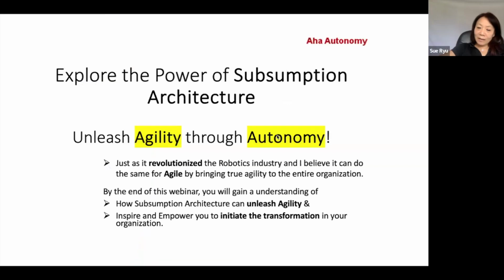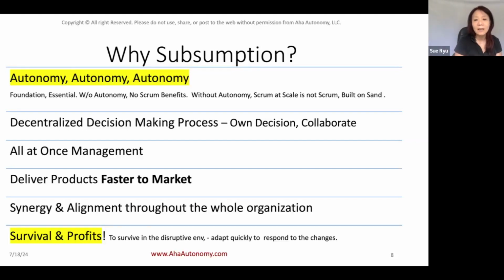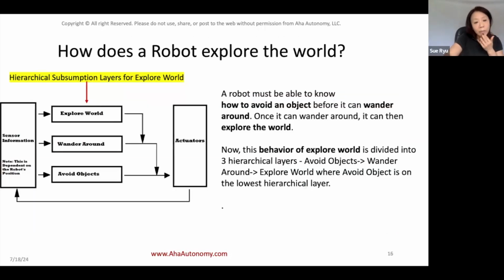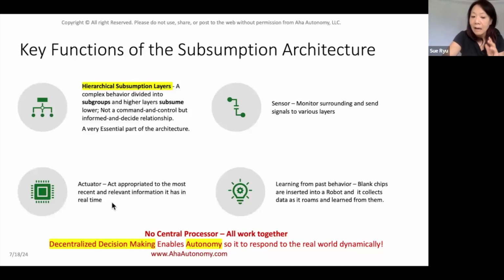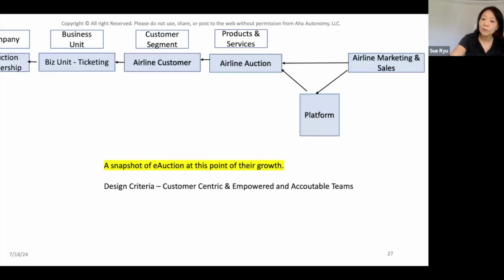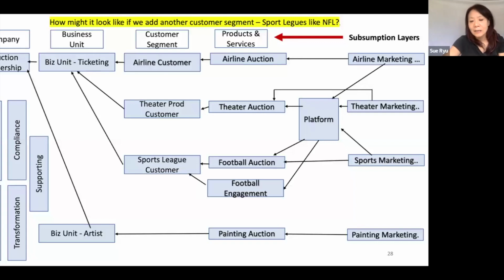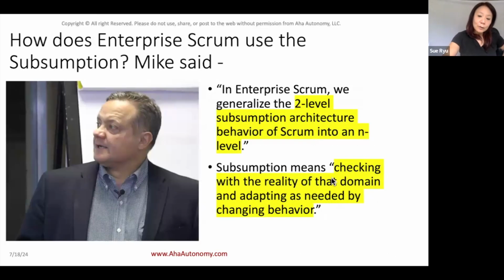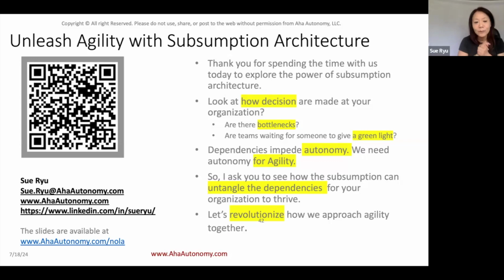RoboticsSubsumptionArchitecture Webinar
Have you ever encountered roadblocks when Scaling Agile using established frameworks like SAFe, LeSS, or Scrumat Scale? Are issues related to managing dependencies, bottlenecks, and delays proving to be headaches? It might be time to explore an innovative approach – the application of SubsumptionArchitecture.

Join me in this enlightening webinar as we delve into the realm of Agile Scaling, guided by the visionary insights of MikeBeedle, the inventor of Enterprise Scrum and a distinguished signatory of the Agile Manifesto. Mike often said, "Ideally, all hierarchy is in subsumption." But this hierarchy isn't about top-down control; it's a new way of designing organizations for enhanced agility, autonomy, and seamless collaboration.

Discover how adopting an organizational design grounded in SubsumptionArchitecture can empower your teams to become self-managed, delivering products and services to market faster than ever before.

Join us on this journey to unlock the true potential of Agile scaling. Embrace the future of collaborative integration, autonomy, and accelerated product delivery. Don't miss out on this opportunity to revolutionize your Agile practices.